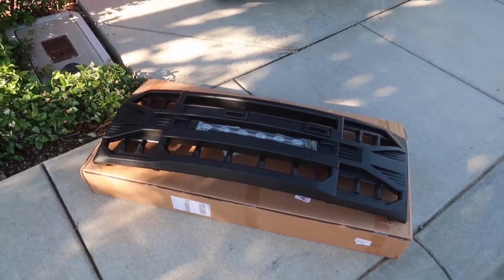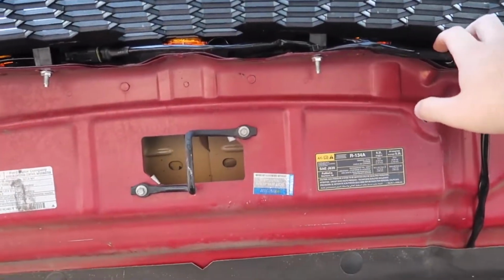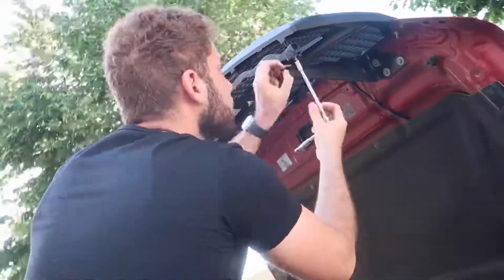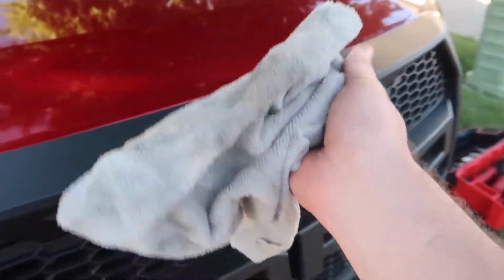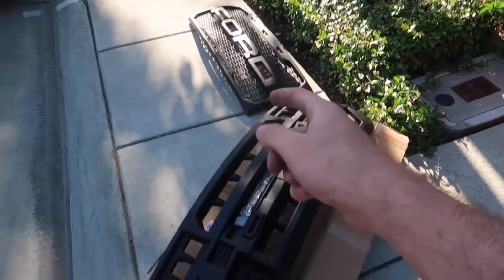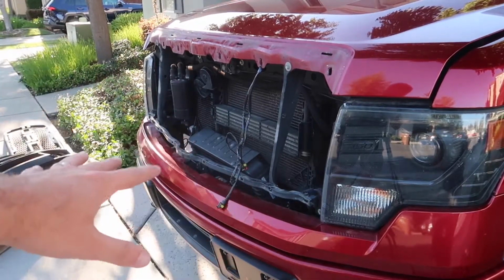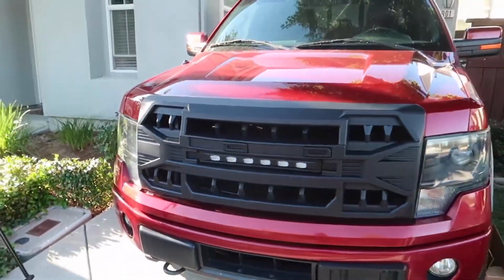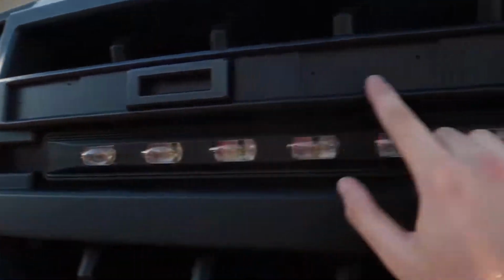2009-2014 Ford F150 Armor Grille w/ Off Road Lights | American Modified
AMERICAN MODIFIED focus on developing unique design customization parts for your Jeep, Mustang, Civic. We share the videos of installations and reviews of Jeep parts in our channel.